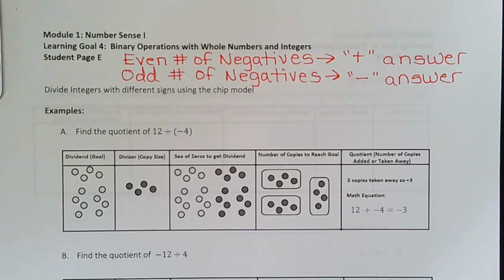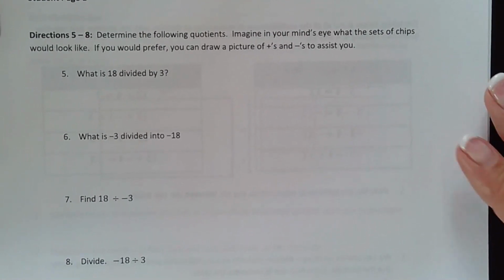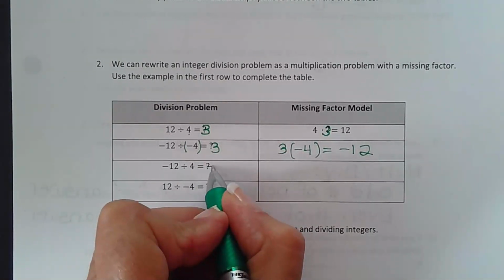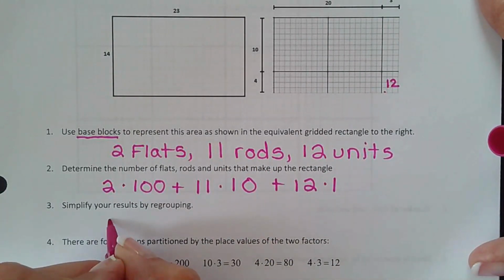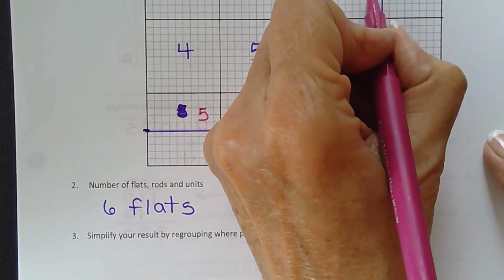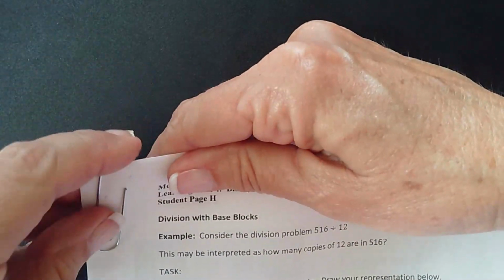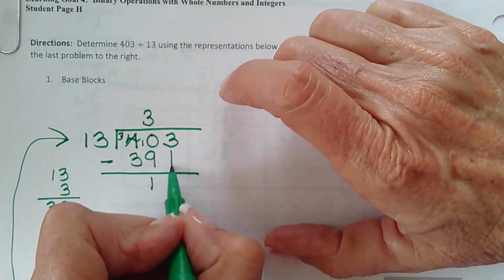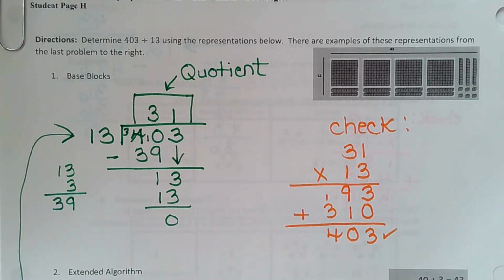Module 1 Lesson 4, Student Page E to Student Page H